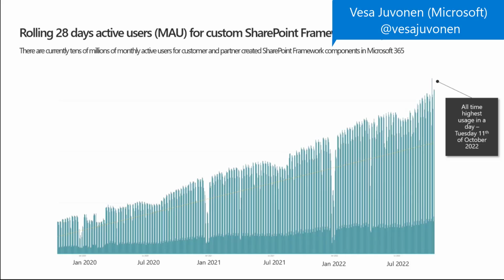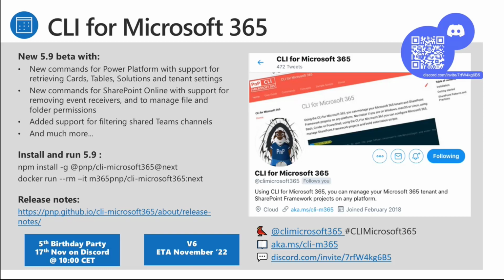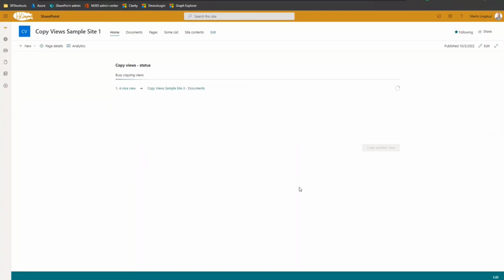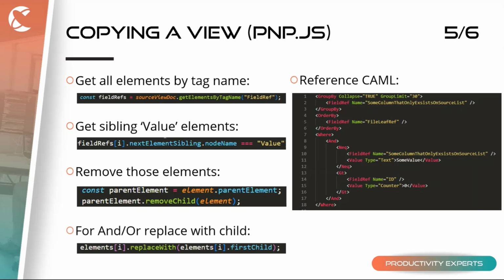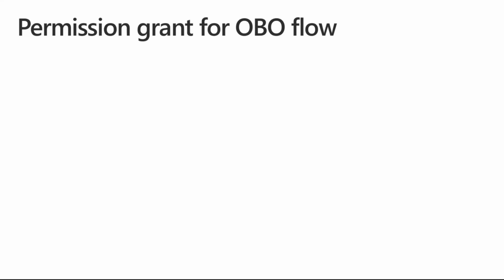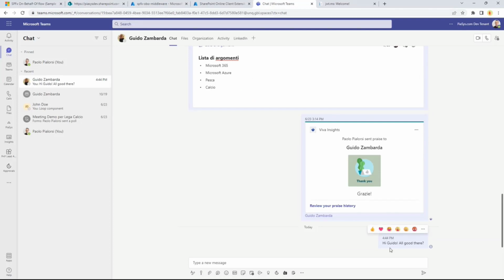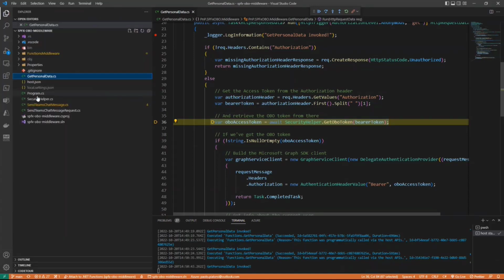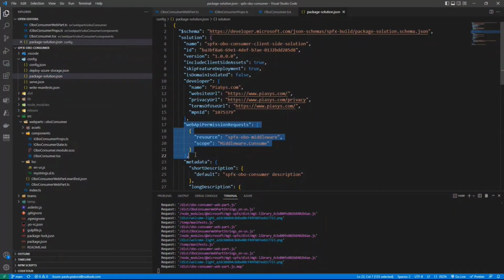Viva Connections & SharePoint Framework Community call – 20th of October 2022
Viva Connections & SharePoint community call on October 20.  Two demos:  Copy Views SharePoint Framework Web Part and Using the Azure AD on-behalf-of flow within your SharePoint Framework solution.  Announced extending SPFx solutions to Outlook and Office.com - aka.ms/spfx-ignite2022.  Project releases include:  PnPjs Client-Side Libraries – v3.8 (GA) and CLI for Microsoft 365 – v5.9.0 (beta).   See or listen to the latest episodes of Microsoft 365 PnP Weekly.   The host of this call is Garry Trinder (Microsoft) | @garrytrinder.  Q&A takes place as always in chat throughout the call.